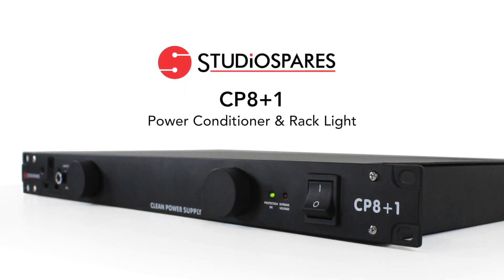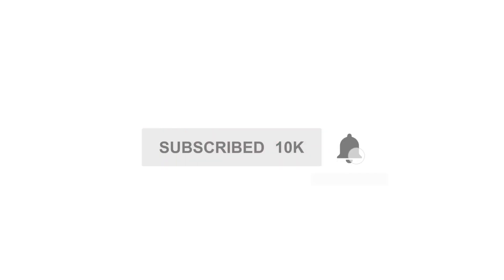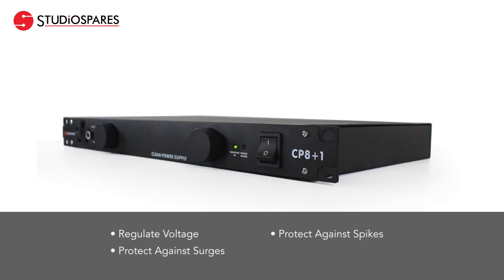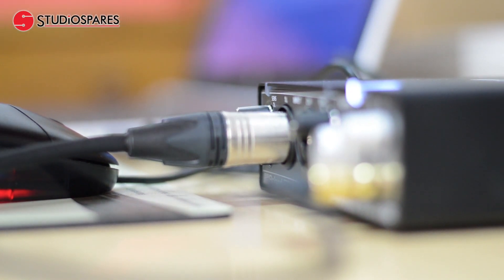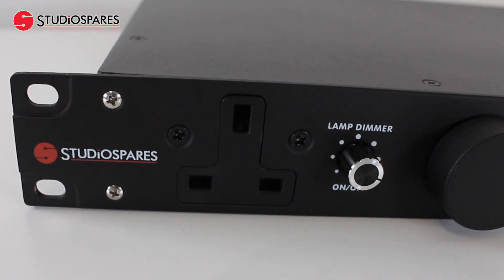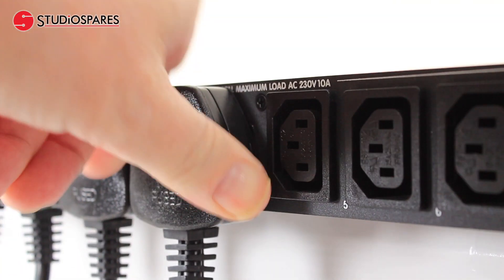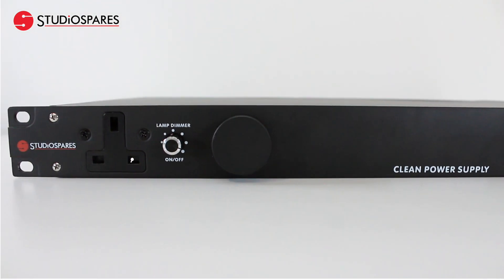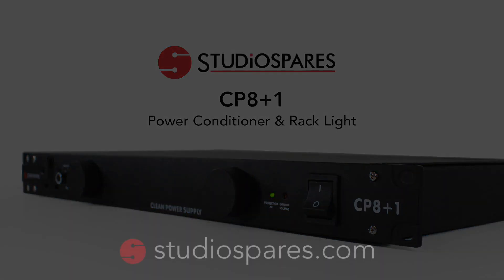Why do I need power conditioning? - Studiospares CP8+1 Power Conditioner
Now updated to the latest model, CP9 Power Conditioner.

Why do I need power conditioning is a common question and is something that could save your gear, your session and your sanity.

A power conditioner regulates the voltage and protects your studio, DAW and computer as well your live gear from power surges and spikes. It can also reduce the noise from the AC power that runs your equipment. This can be particularly useful for protecting your studio monitors and speakers.

We have all experienced those pops and clicks from the fridge or hoover turning on and off. And in some cases where clean power is not on tap (so to speak), you can also experience serious problems with your amps and speakers when playing in pubs and clubs.

CP9 is a power conditioner that will help protect you and your gear from all of these problems. As well as the usual 4 IEC sockets you have 4 3-pin UK sockets and an additional 3-pin socket on the front of the unit. This is particularly useful when you have a guest in the studio who brings their own mic preamp, compressor or even a guitar or bass amp.

The CP9 offers highly sophisticated multistage surge & spike protection with a response time of just 1 nanosecond. seconds).

As well as the additional BNC socket for a gooseneck light to illuminate the back of your rack, the CP9 all has 2 pull out and dimmable lights on the front panel which are perfect for offering some often needed light down the front of your rack.

So, protect your gear now and grab yourself a CP89 from Studiospares.